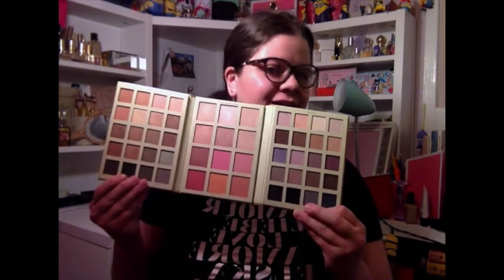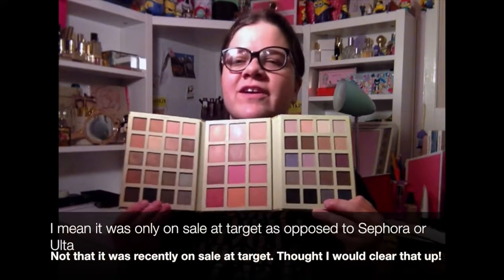What's In My Caboodle? March 2018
Heyyy guys! Here are some products I'm going to be talking about this month and trying to use!

Want to know about 2 new palettes from Urban Decay and what I think about them? Click This Link for my 2-sday post!

And I've been a little bit more active on Scribbles About Life- mainly writing about pop culture... so check out my "Sort of" review of The Bachelor and Bachelor Winter Games.

Hope you guys like this video. Just stomp on that thumbs up button and I'll see you guys Friday! Or on my blogs!